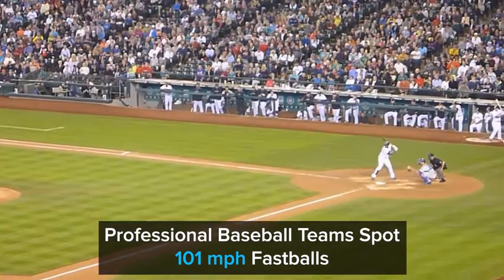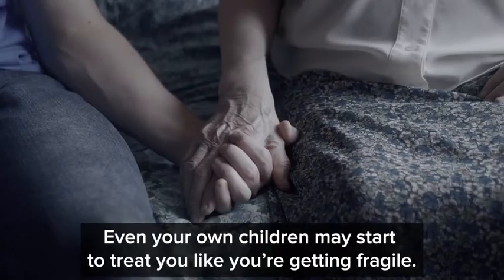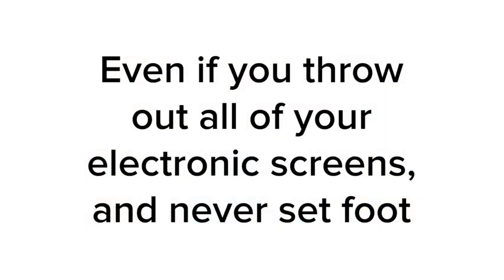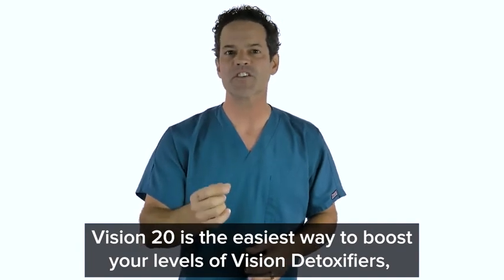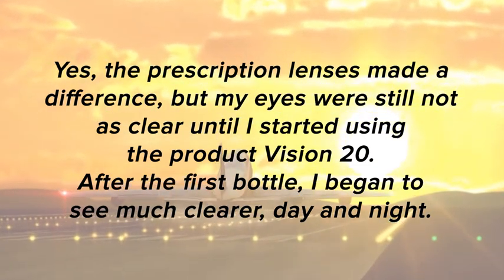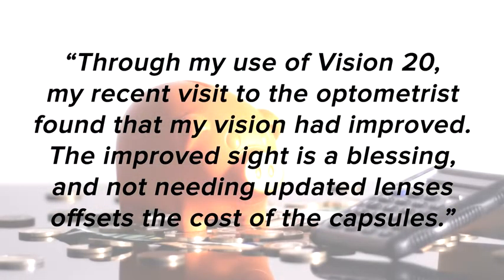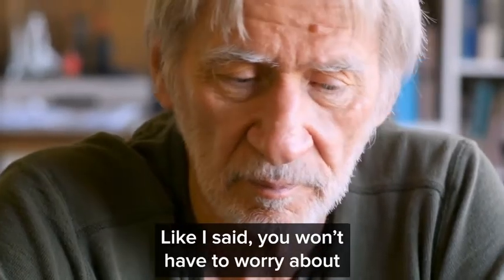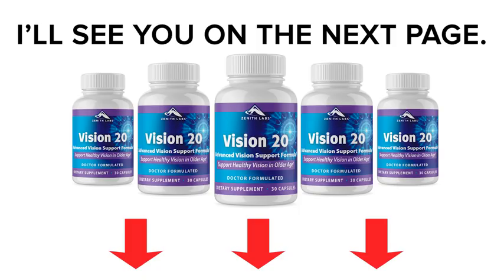How To Heal Your Eyesight Naturally: Healthy Eyesight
It's a natural filter of Blue Radiation. This supports your eyes in everyday surroundings, including sunlight, indoor lighting, and most digital screens.

It supports your ability to see objects clearly and crisply, up close or far away.

It aids vision in fine-detail situations like needlepoint or reading in low light.

It helps support vision in poor light by increasing retinal sensitivity.

It significantly improves glare tolerance - the recovery time for seeing clearly again after being temporarily blinded by bright light.

It promotes healthy eye function against high energy light from computers, smart phones, TV and outdoor light in 12 weeks.

And it helps to avoid tired, strained eyes.